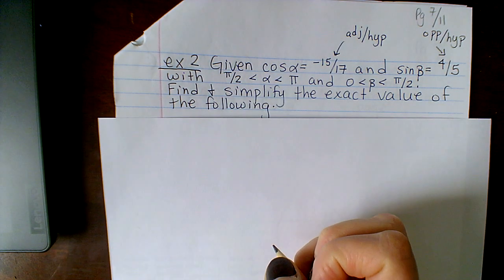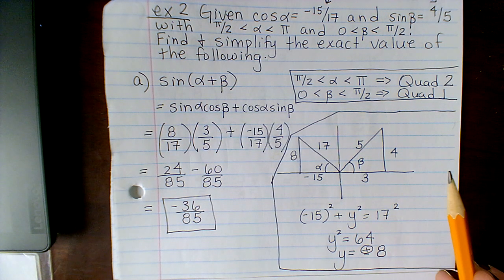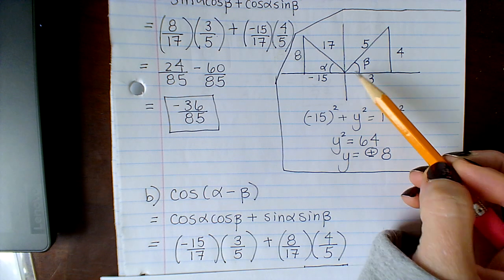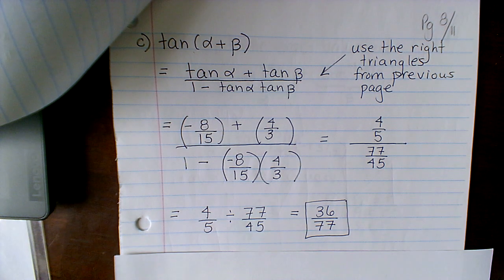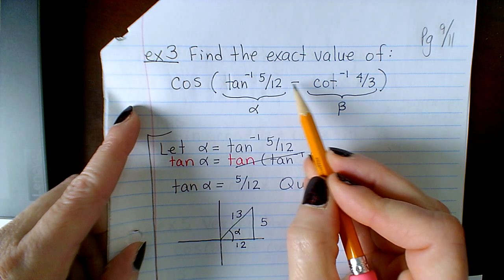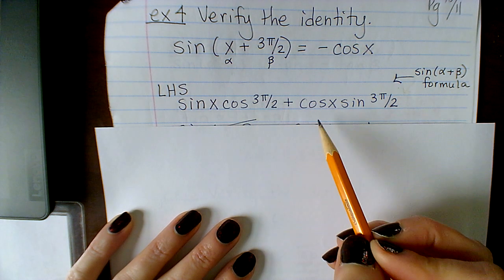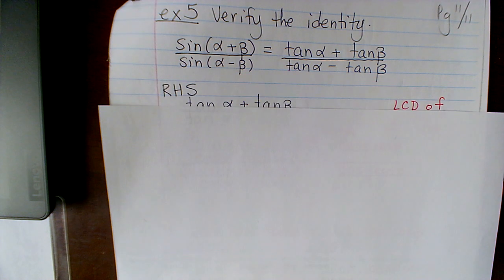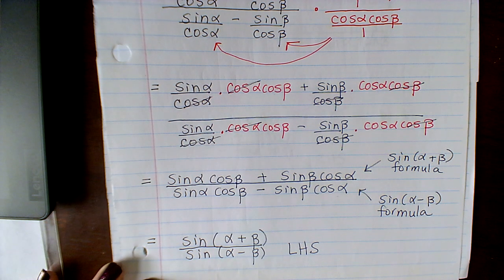m165 sect 9.2 hybrid